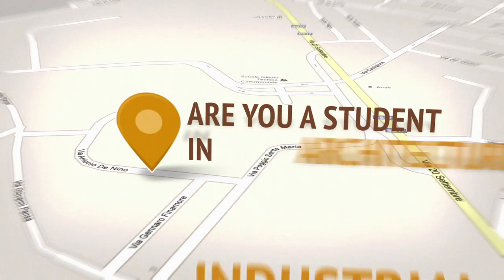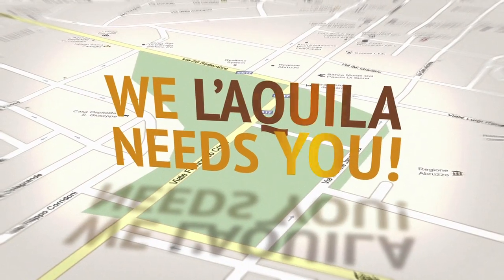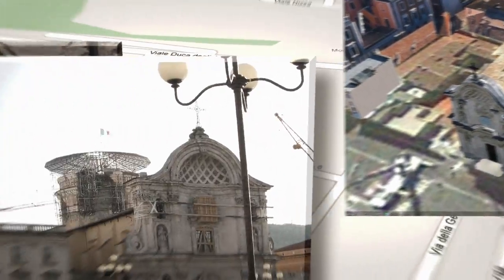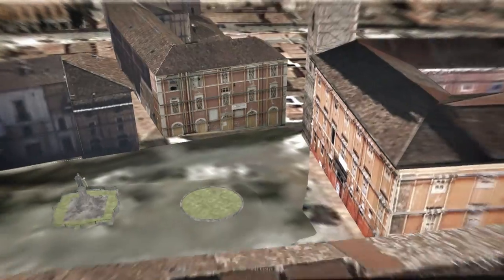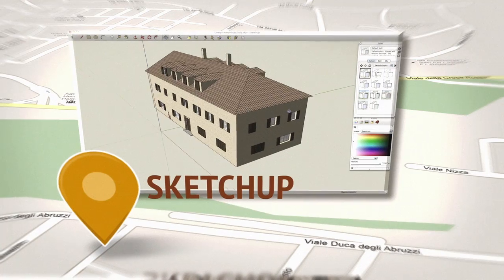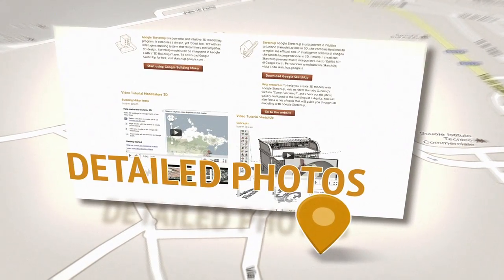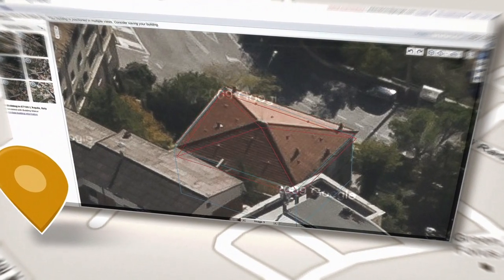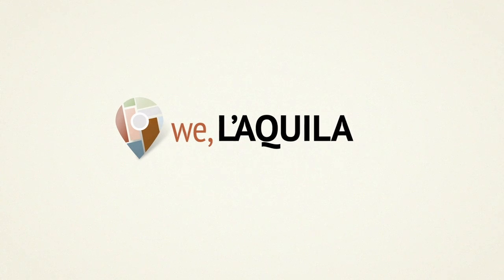We, L'Aquila - 3D model of the city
A project for the 3D virtual reconstruction of the city of L'Aquila after the powerful earthquake that happened on April 2009. Google's free and easy-to-use modelling solutions make it easier for everyone to create and share 3D models.